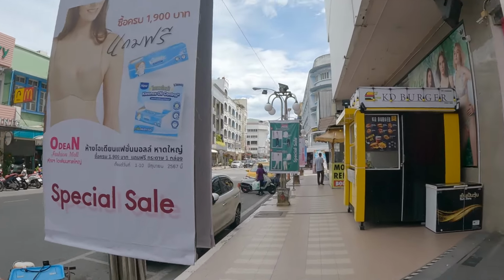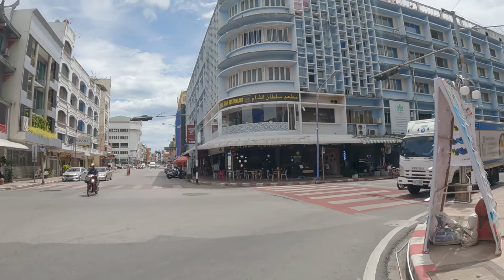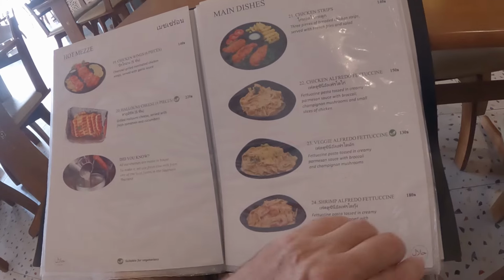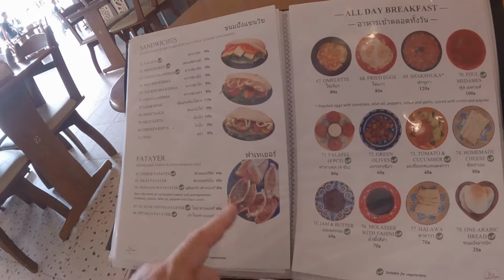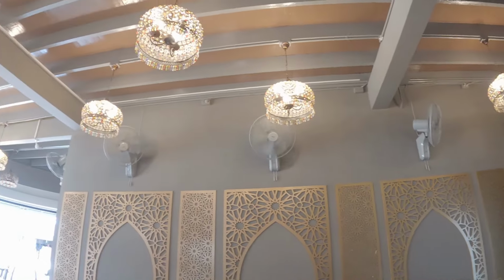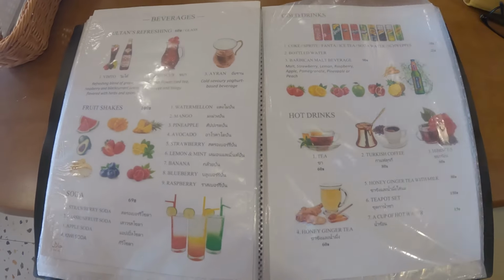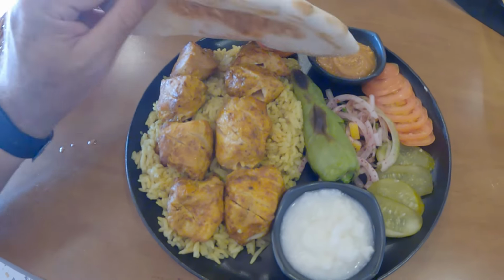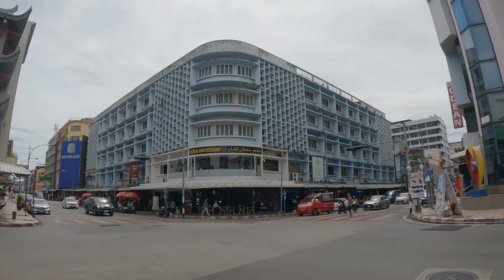Sultan Al Sham (Syrian) Restaurant, Hat Yai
*Video Description*

Hat Yai is a great place to live and there are many restaurants but, regarding food, there's not a great deal of variety. In Bangkok you can find any type of cuisine you can possibly want. Sadly, it's not the same in Hat Yai. As someone who enjoys Middle Eastern food, I was delighted to hear about a restaurant that opened, I think, some time last year. The owner is Syrian, this the food has a Syrian flavour, and the menu makes a pleasant change from the standard Thai rice and noodle dishes.

Google Maps

I always use Agoda to book hotels. I get the best price (with a money back guarantee if I find a better deal) and great service. Agoda is a company I trust and recommend. Use the following link to book your next hotel room!

*Are You Interested In Learning How To Read Basic Thai?*

Being able to read some basic Thai is an extremely useful skill, and actually it's quite easy. Even I can do it! Here's a link to my other YouTube channel: